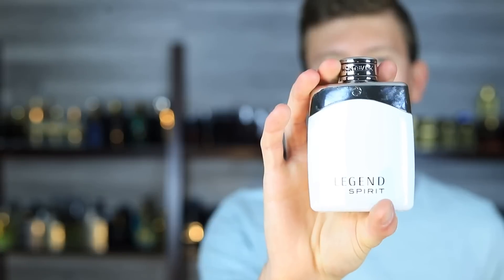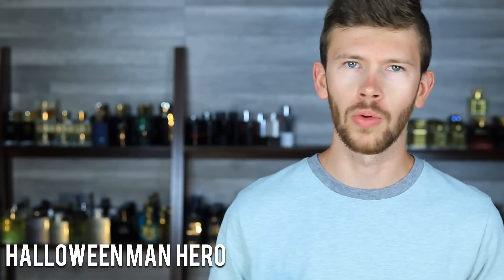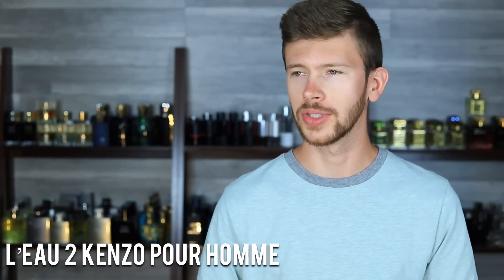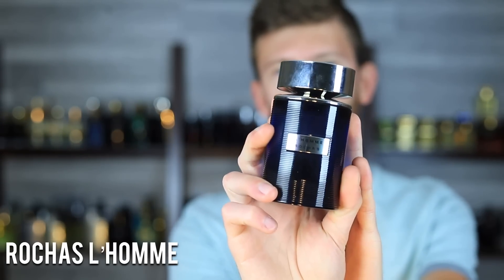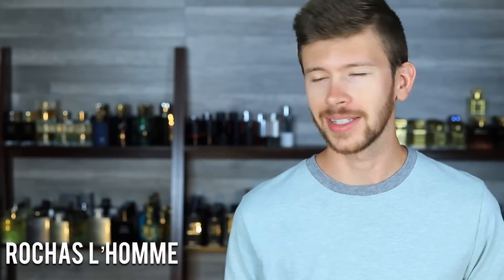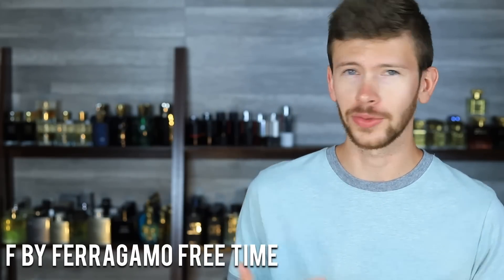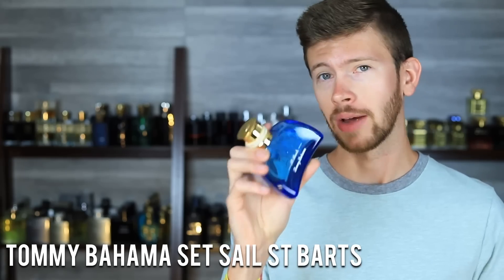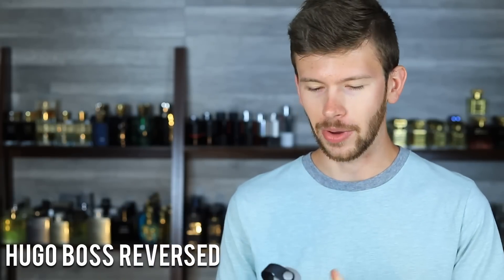Top 10 CHEAP Designer Fragrances For Summer 2022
7 Spring Fragrances That Last The WHOLE Day

10 OF THE BEST FRAGRANCE RELEASES IN THE PAST 5 YEARS

10 FRAGRANCES THAT ARE WORTH 10X THEIR DISCOUNTED PRICE

10 MIND BLOWING DESIGNER FRAGRANCES THAT COULD PASS FOR NICHE